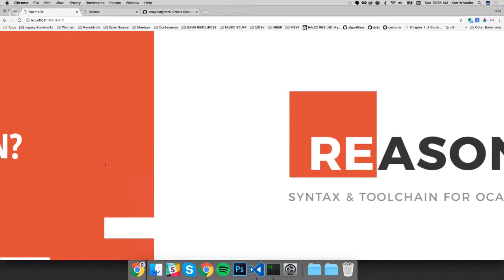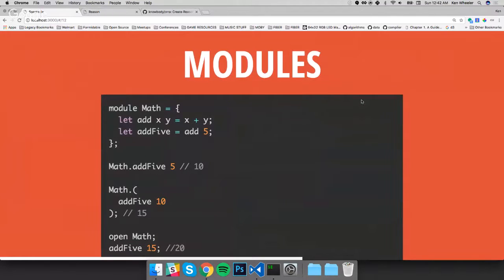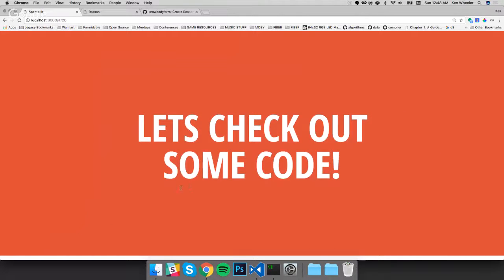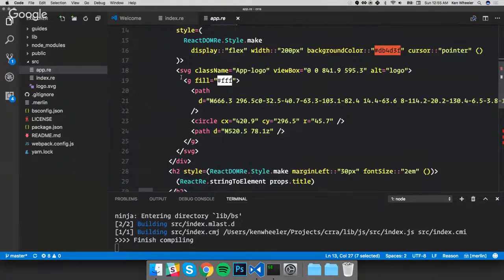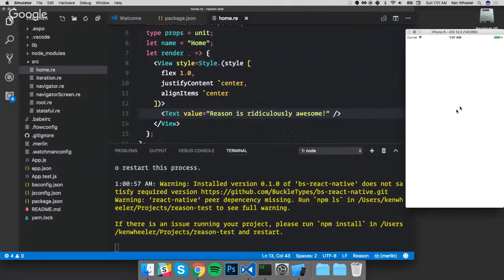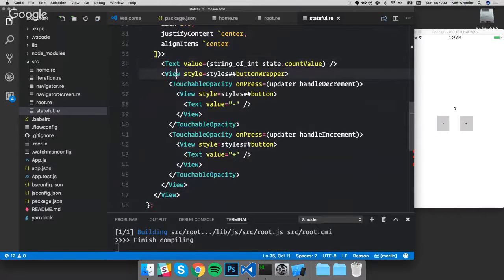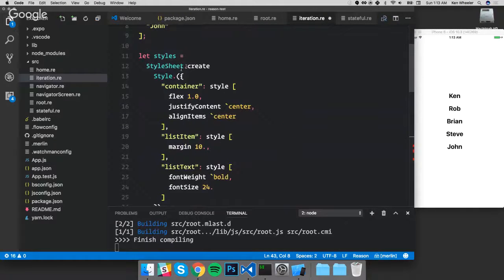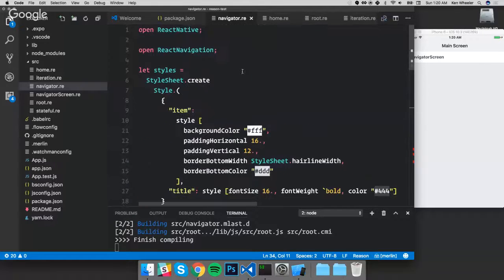ReactJS with Reason ML by Ken Wheeler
The first talk of May 2017 Mumbai Technology Meetup mumtechup where Ken Wheeler talks about why JS folks need a stronger language